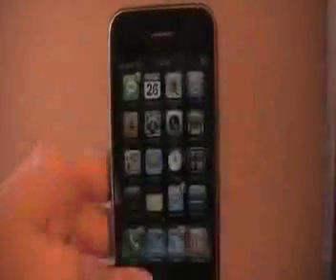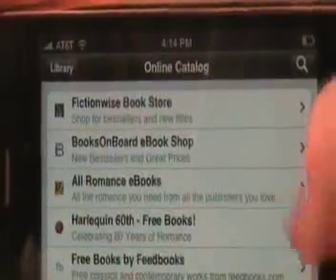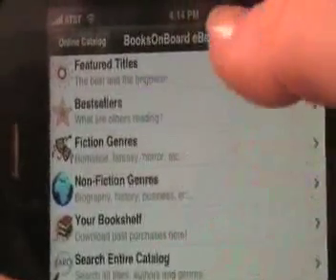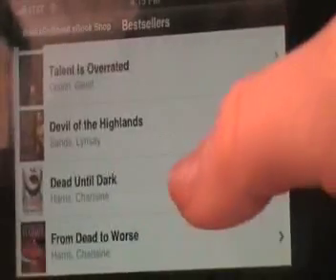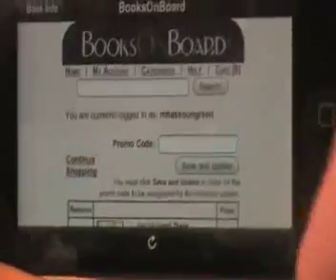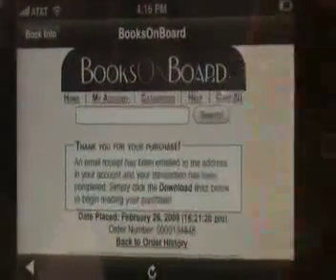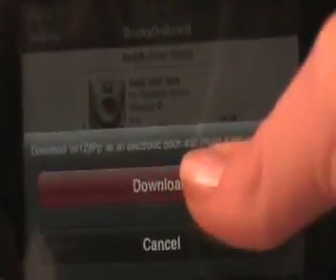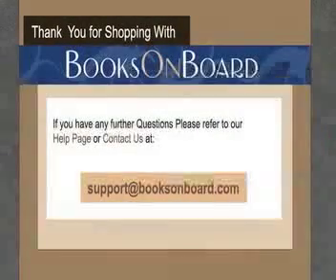How to Use BooksOnBoard's Qik Clik on Your iPhone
A step-by-step video demonstrating  BooksOnBoard's new Qik Click (TM) technology for the Stanza application on iPhone.